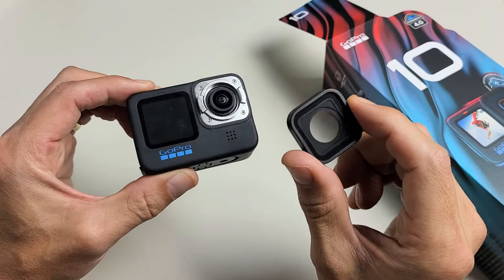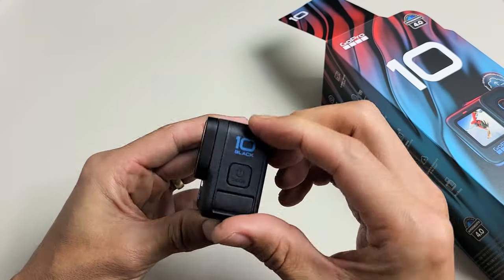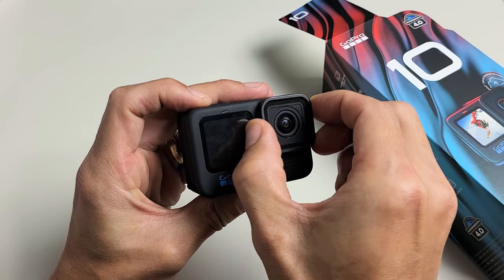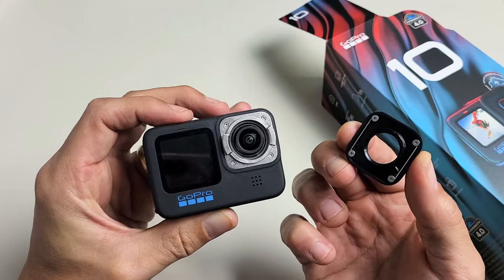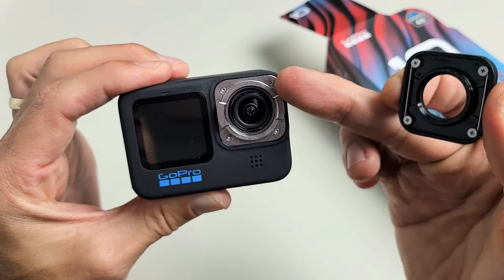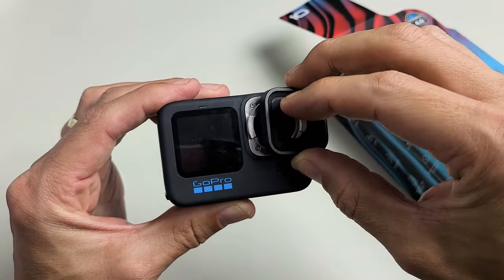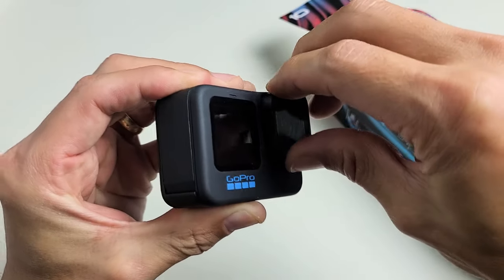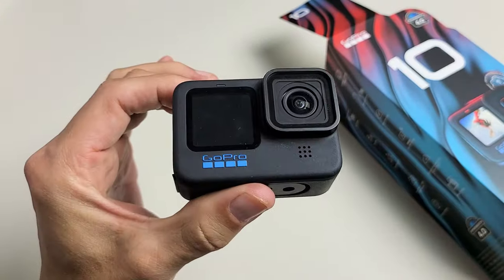GoPro Hero 10: How to Take Off Front Cover Lens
I show you how to take off and put back on the front camera cover lens on a GoPro Hero 10. Hope this helps.